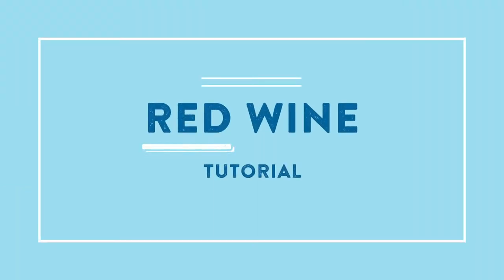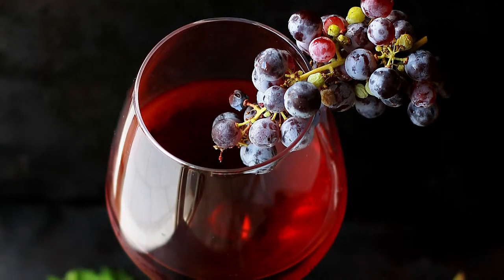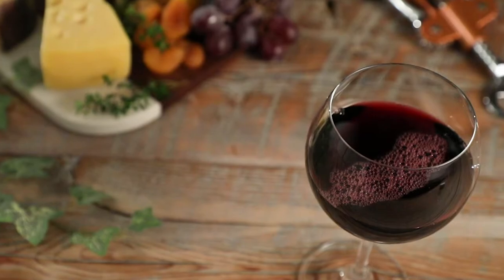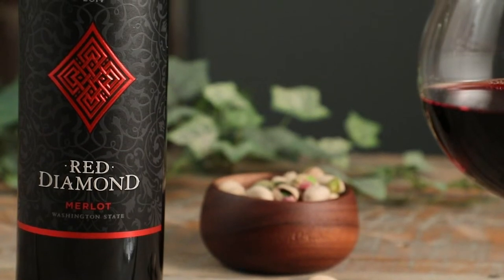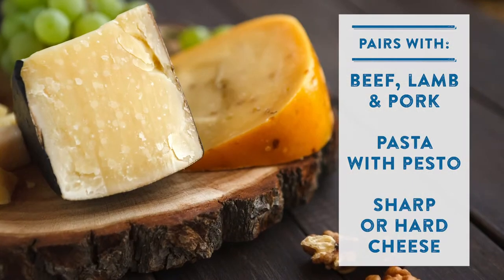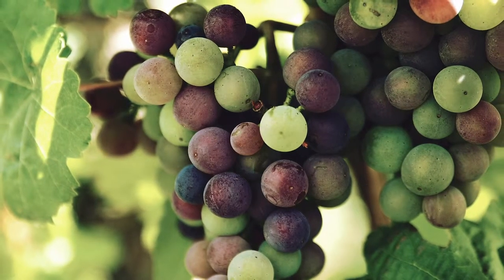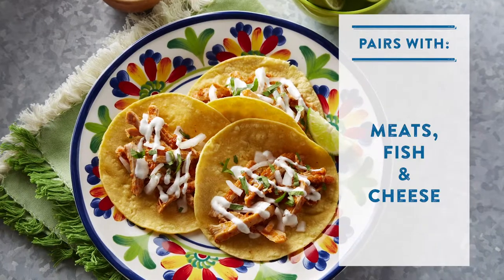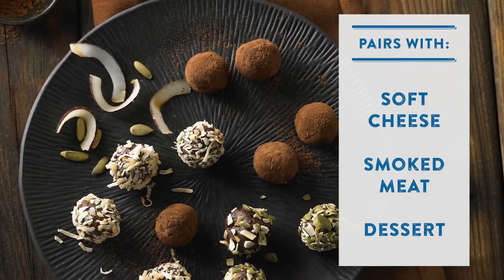Red Wine Tutorial | Kroger Cocktails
In this video, we will introduce popular red wines for beginners to help make decisions about the best selections for you.